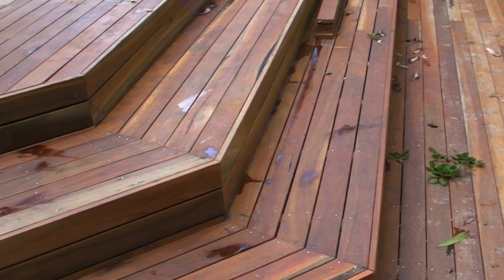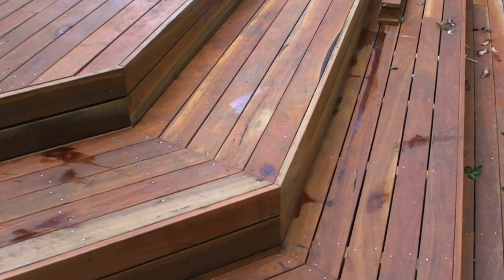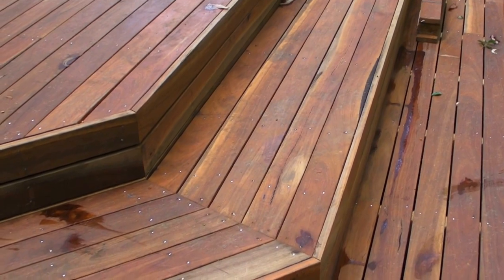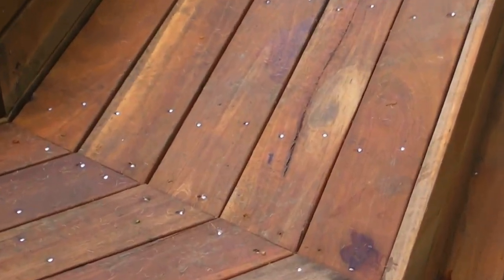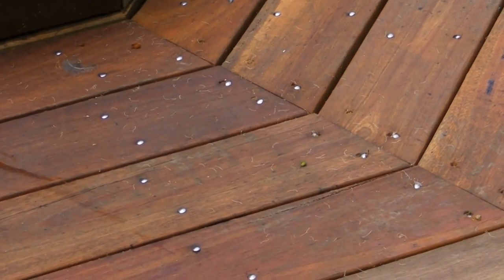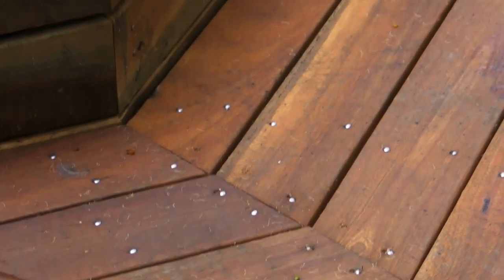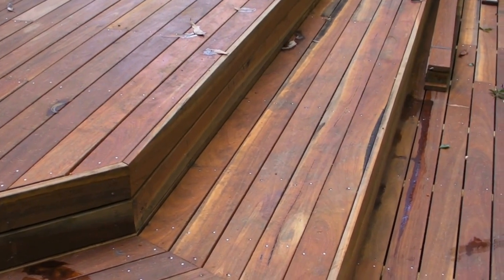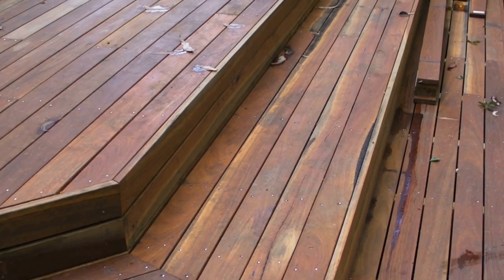Decking nails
Roman describes the different stainless steel nail and screw options.